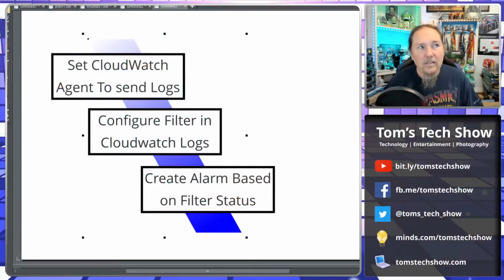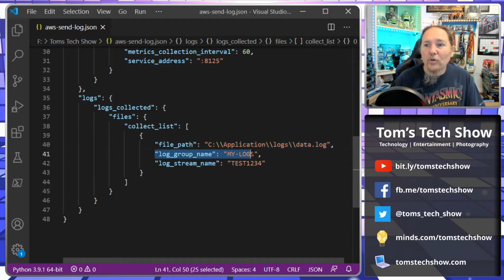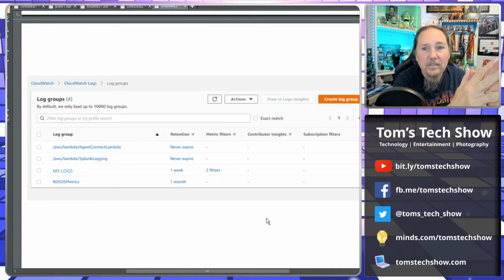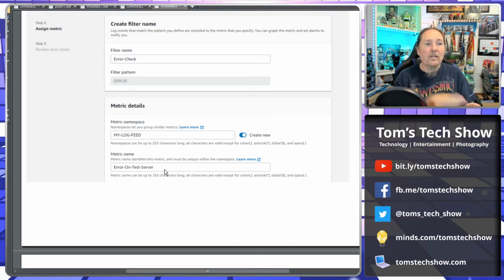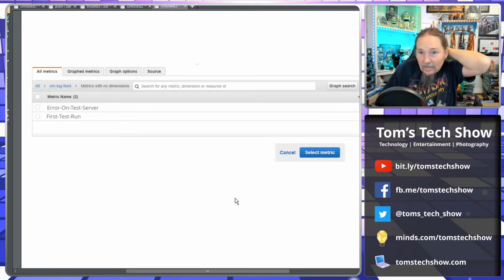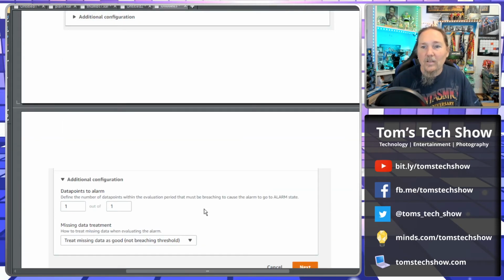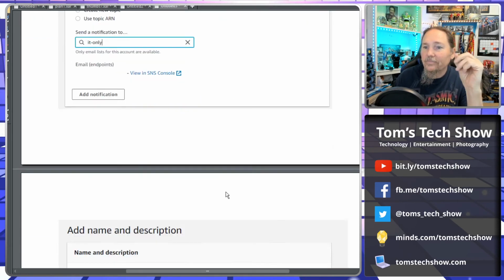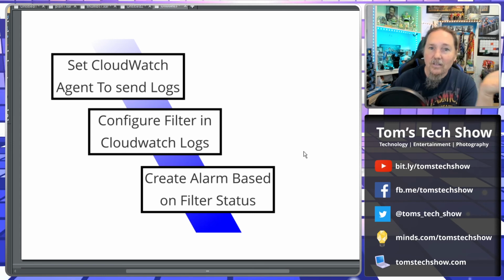AWS Alarm from Application Log File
Have an application that you need to alert off of the text log file.  Here is how to set it up in AWS.

0 - SHARE THE VIDEO!